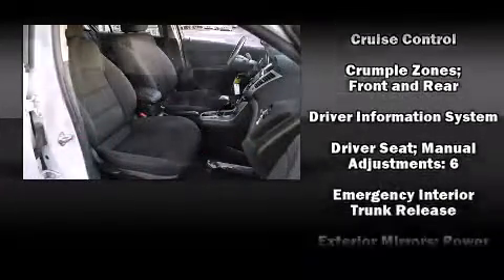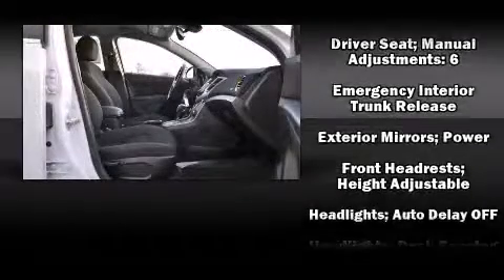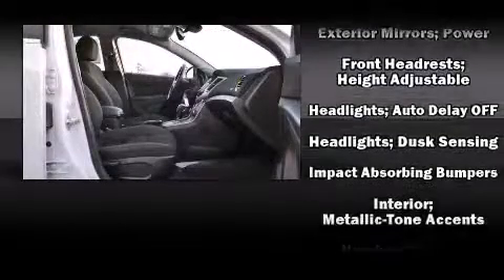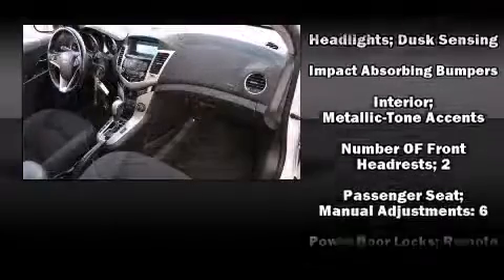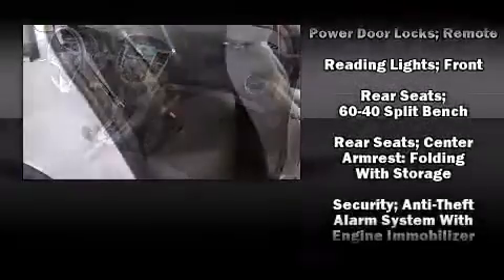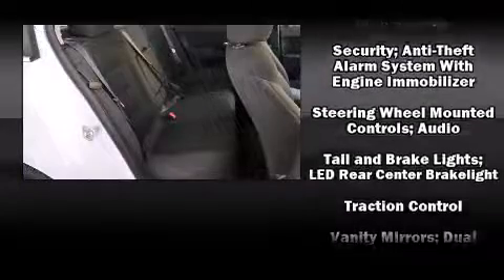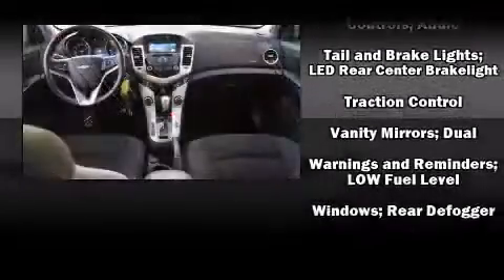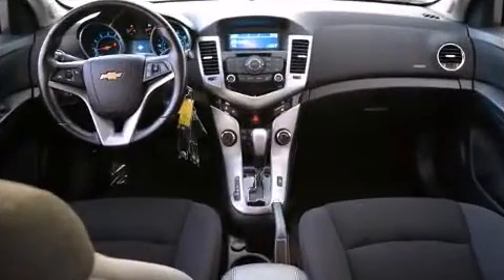2012 Chevrolet Cruze 1LT in Macon, GA 31206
Step into the 2012 Chevrolet Cruze. This 4 door, 5 passenger sedan just recently passed the 50,000 mile mark! Performance and efficiency are both prioritized thanks to the efficient 4 cylinder engine, favoring both performance and efficiency. A turbocharger is also included as an economical means of increasing performance. All of the premium features expected of a Chevrolet are offered, including: delay-off headlights, a tachometer, variably intermittent wipers, air conditioning, power door mirrors, remote keyless entry, and cruise control. Passenger security is always assured thanks to various safety features, such as: head curtain airbags, front and rear SIDE impact airbags, traction control, brake assist, a panic alarm, onStar, and ABS brakes. For added security, dynamic Stability Control supplements the drivetrain. Our aim is to provide our customers with the best prices and service at all times. Stop by our dealership or give us a call for more information.